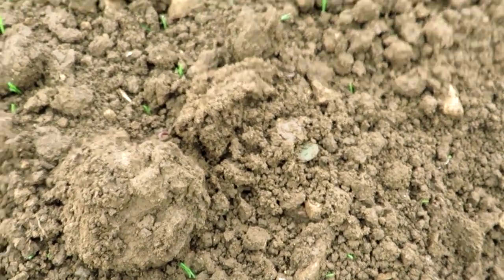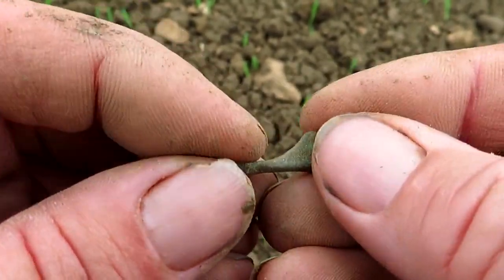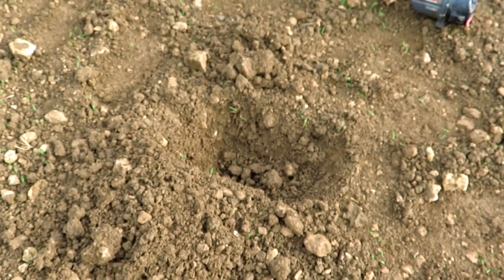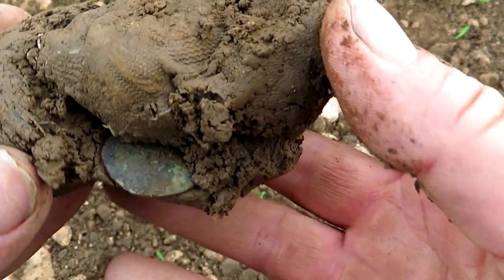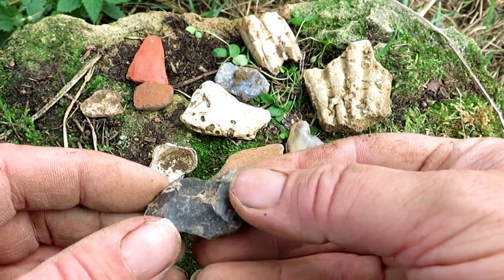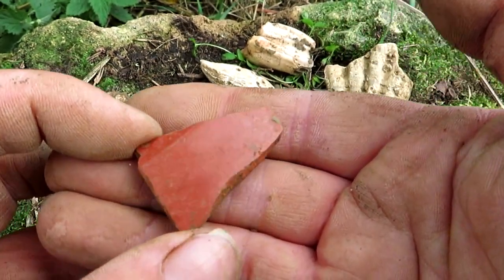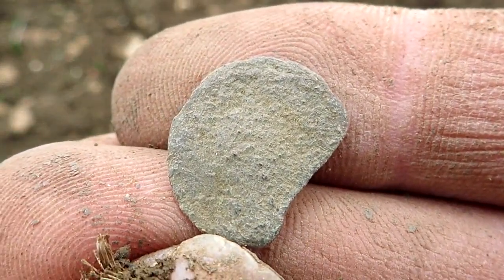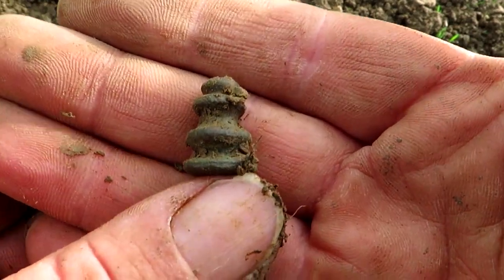WOW What An Amazing Day Finding Relic after Relic On Tony's Roman Permission 😲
Join me as I attempt to find the amazing and wonderful discoveries I have found Gold & Silver Coin Hoards and I will tell all about how I found them and how you can find them to.

The Bath Bushcraft Shop
Clegg's Designer Clothing
Free LIDAR Making Softwear & Video Totorial